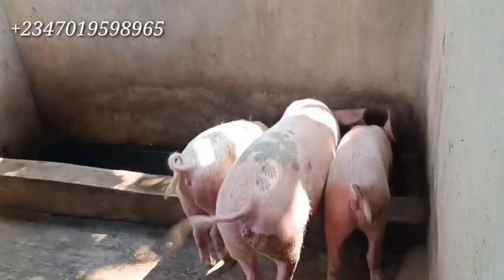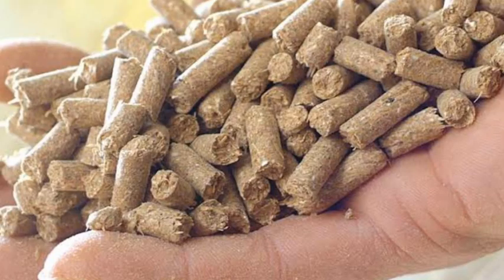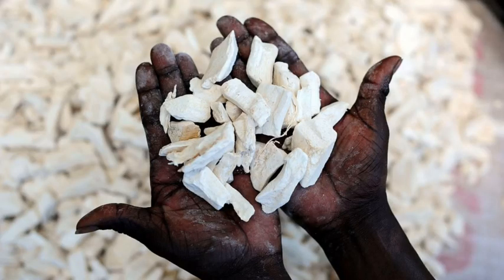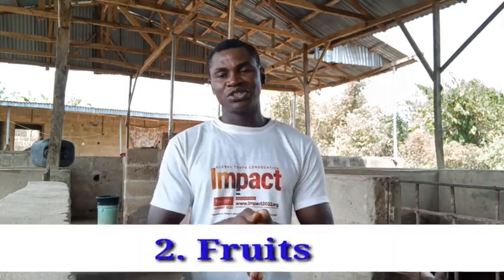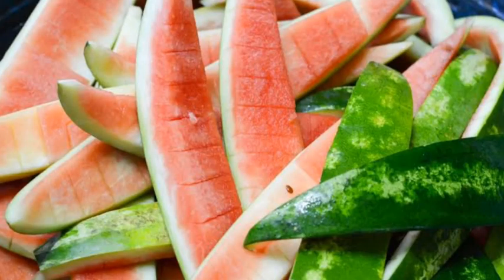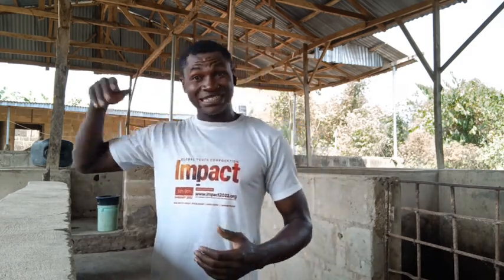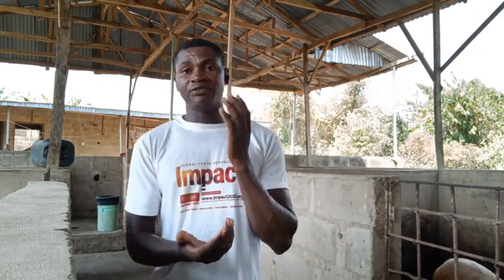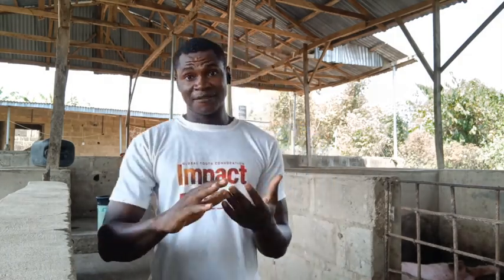Best feed for pig in 2023 || What are pigs feed?